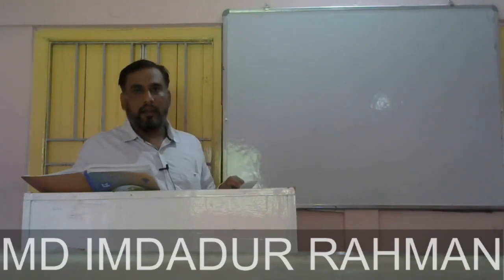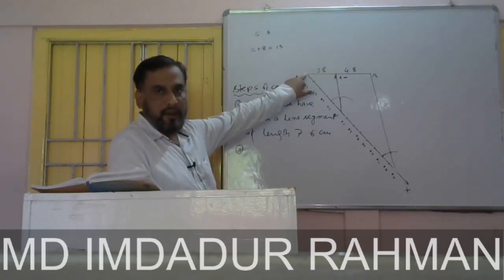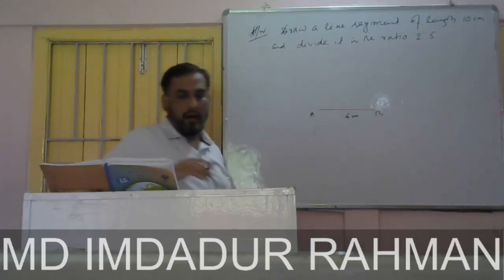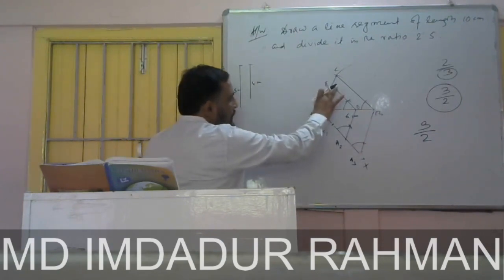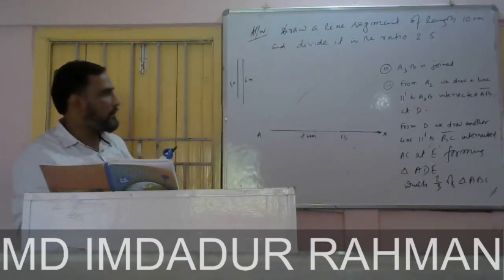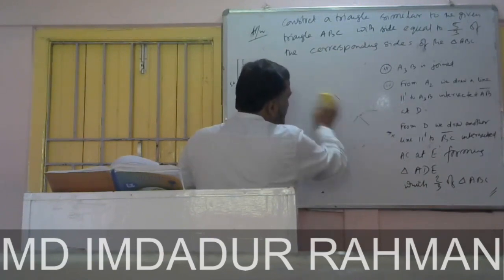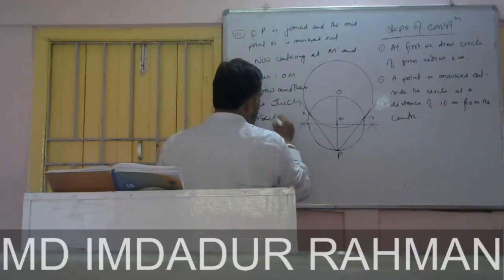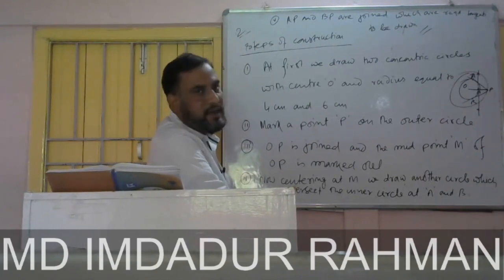Maths, Chapter - 11 of Class X